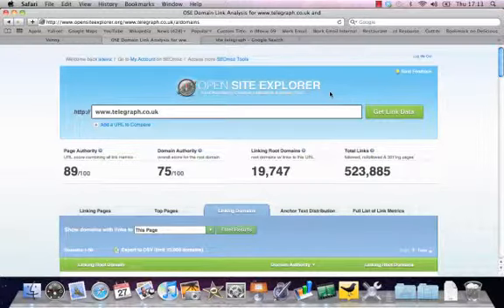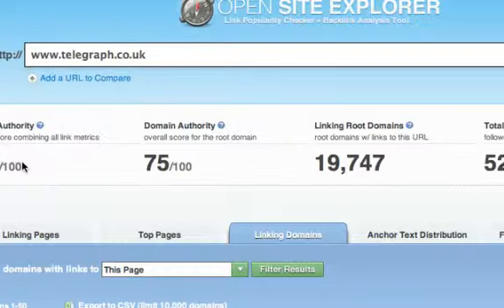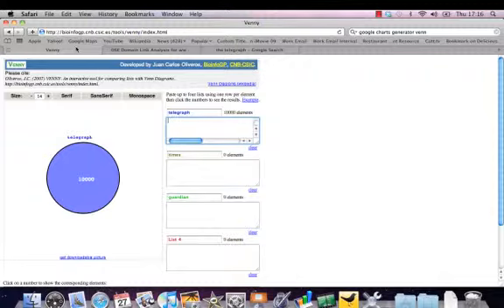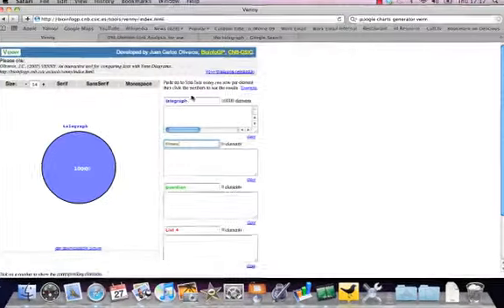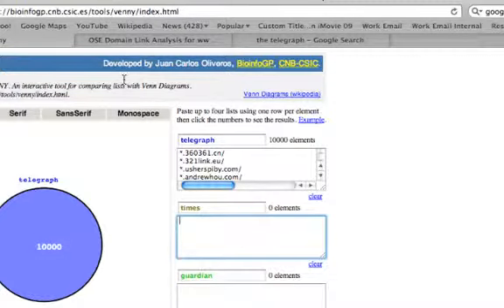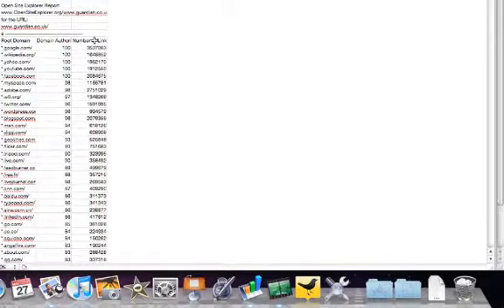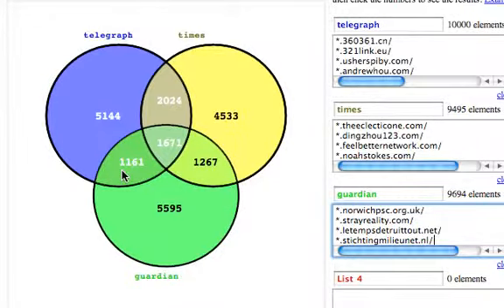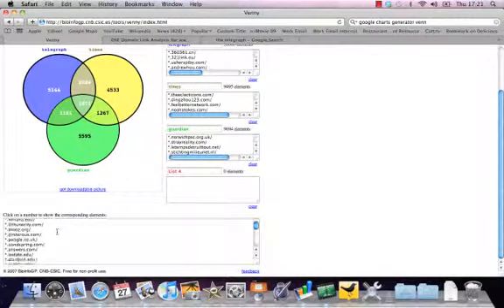Visualizing Back Link Data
In this screencast @kelvinnewman of @SiteVisibility talks about how analysis of backlink data can provide useful insights for SEO activity.